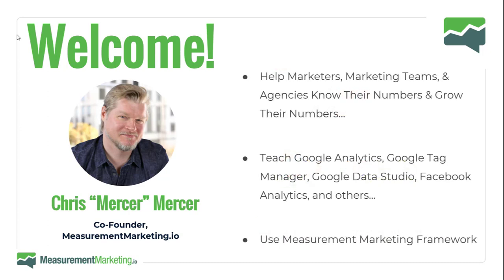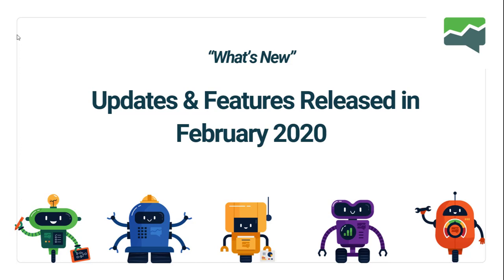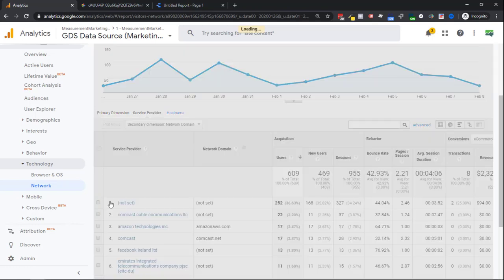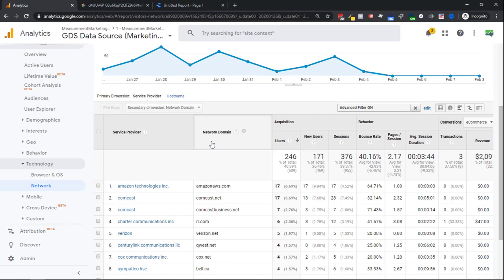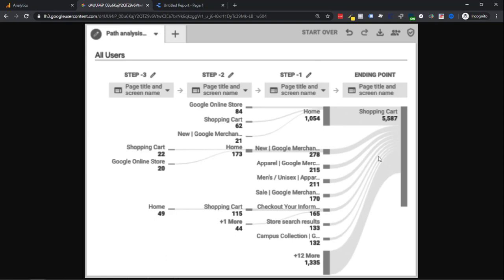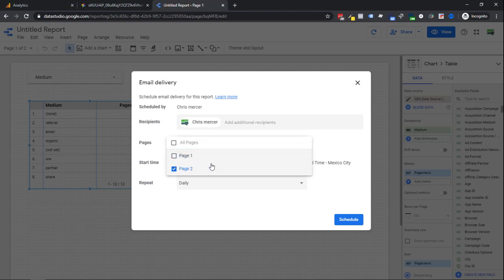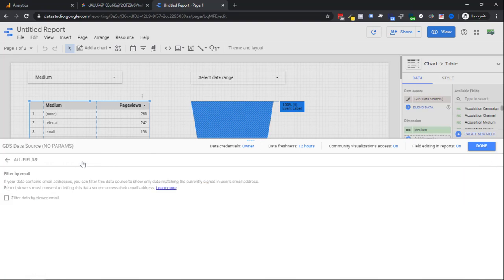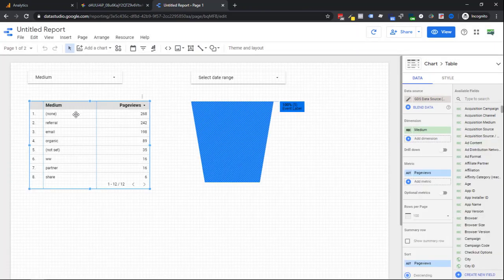What Google Updated in February 2020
In this weeks MeasurementMarketing.io "Workshop Wednesday" you'll see some interesting changes to both Google Analytics AND Google Data Studio.